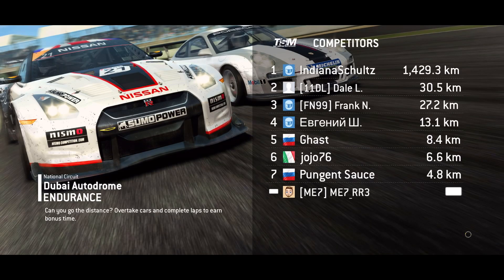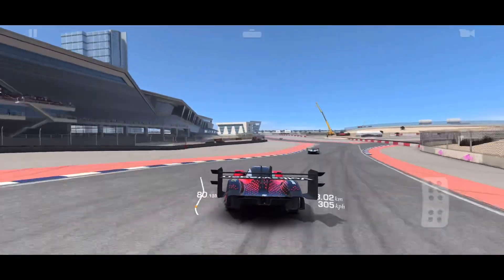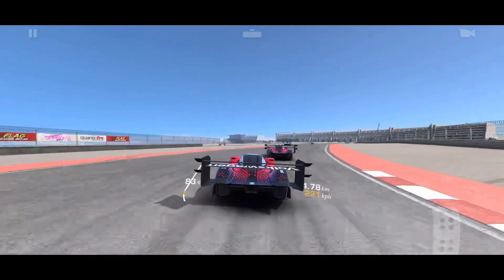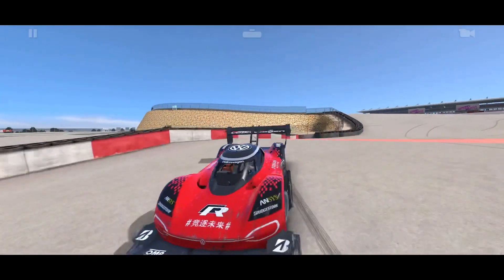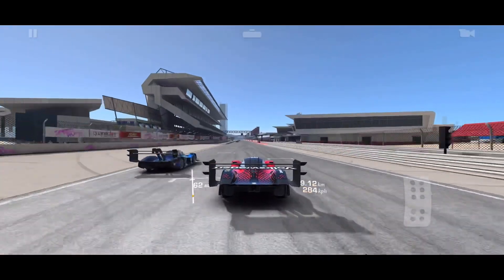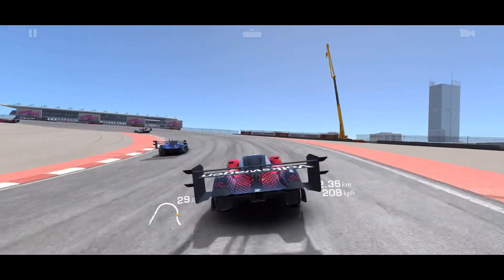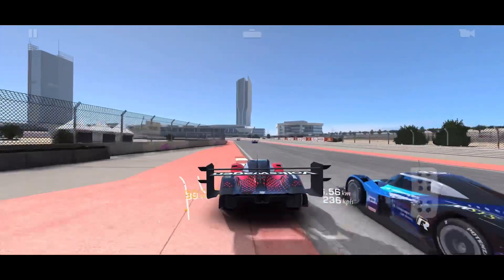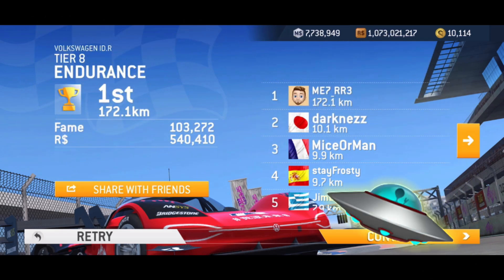Dubai Dominance • VW ID.R • RR3 Endurance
Another crazy VW endurance race. It’s mind blowing how often you can stay full throttle in this car! Tips, tricks and fun in this video.